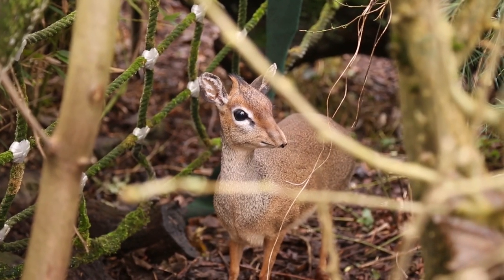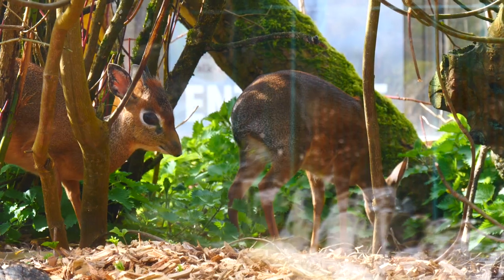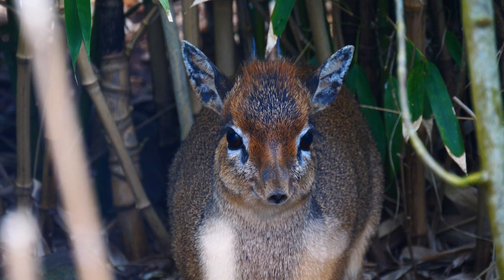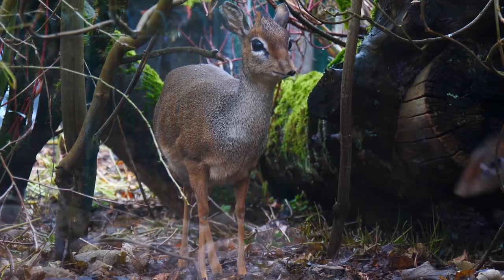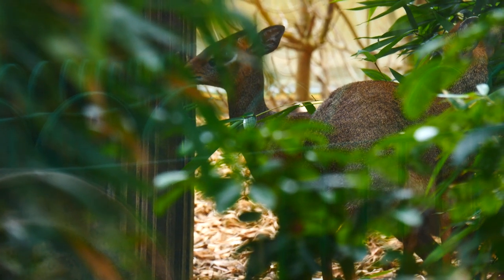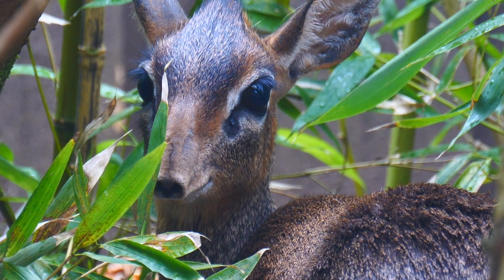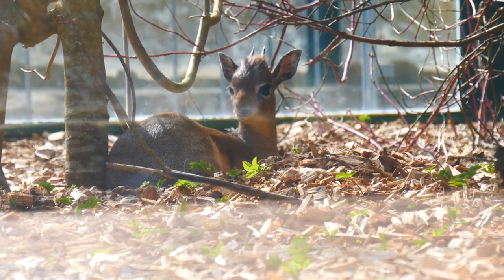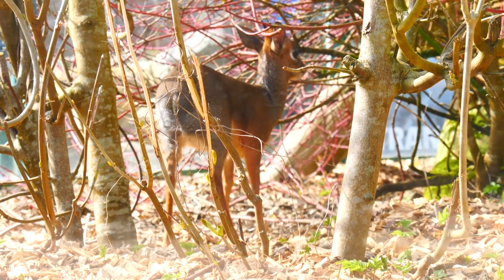Meet the Dik-dik! New at Jungle Kingdom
🌍 With little wiggly noses, tiny appearance and an elusive nature... We can't wait for you all to see the DIK DIKS! 😍
👋 Keeper Alessandra tells us more about this fascinating species and why you NEED to see them when you visit us next